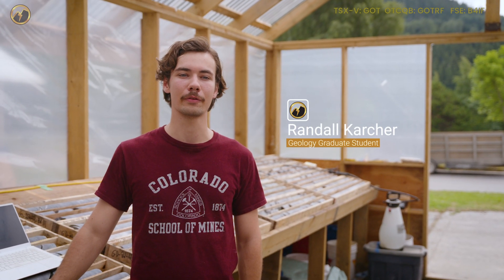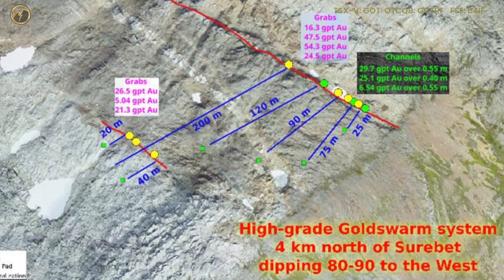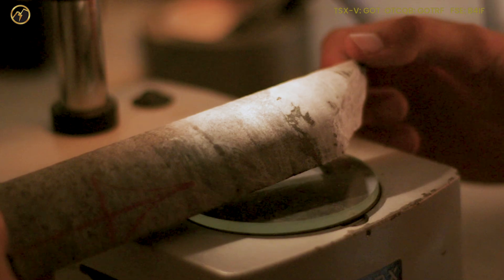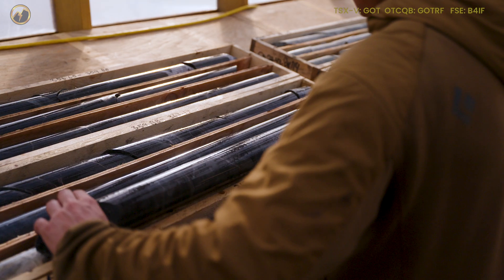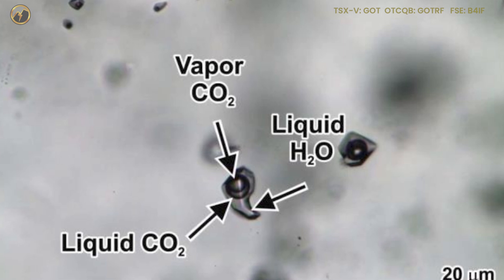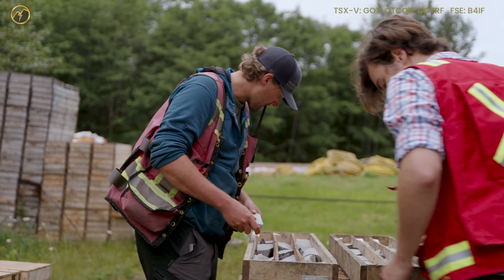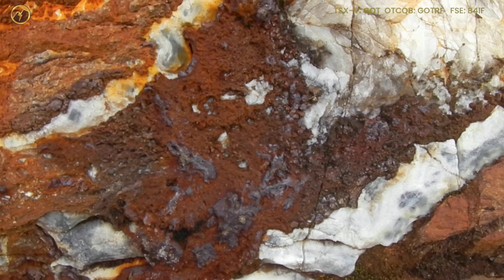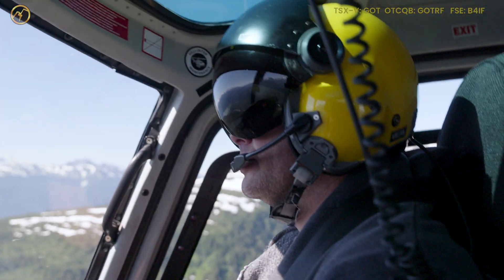Goliath Resources Presents Episode # 6 - Tip of The Iceberg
The Surebet Zone has been extremely successful for Goliath Resources, with average grades of 6.31 g/t AuEq at 6.88 meters thick, but it is important to know what else is there on our property that covers a massive area (57,7256 hectares) in the Golden Triangle.  More than just Surebet, numerous mineralized zones exist many kilometers away, and are open in all directions.  Goliath was determined to analyze the area and find out how much more of it could be prospective for gold and silver.

The company brought in researchers from the highly-respected Colorado School of Mines.  Their mission: Determine if the source of the rocks at the Surebet Zone have the same origin as the rocks kilometers away at Goldswarm, Ace In The Hole, Mastodon, Jackpot and many others.  If the researchers could prove that the rocks had the same origins, then it could prove that the rocks in between also had the potential to be mineralized.  This would mean the potential for Golddigger to grow even bigger was highly possible.

This latest video release from Goliath Resources explains their findings.